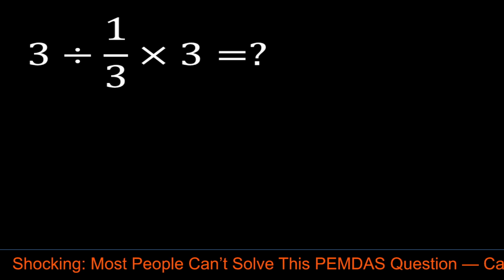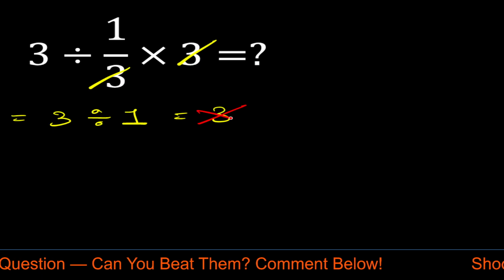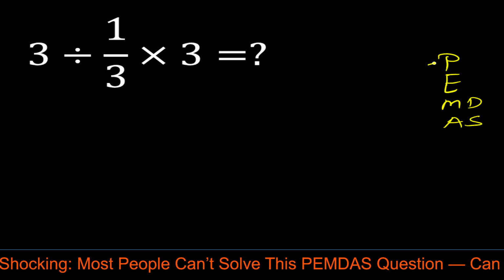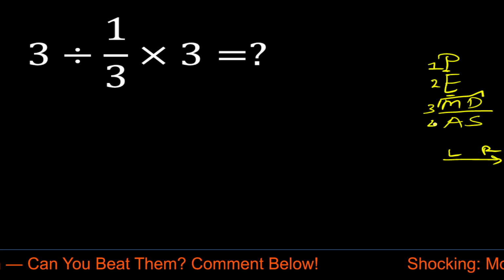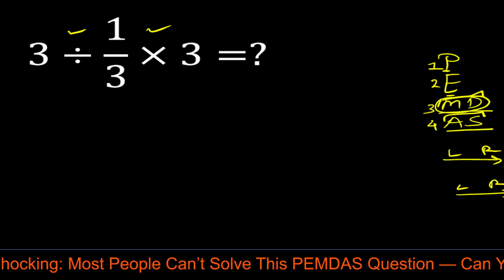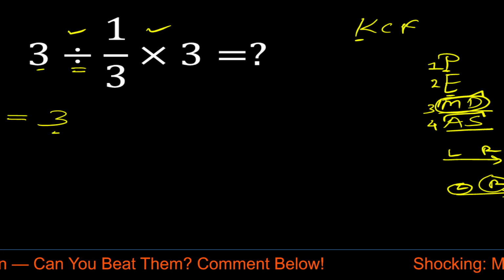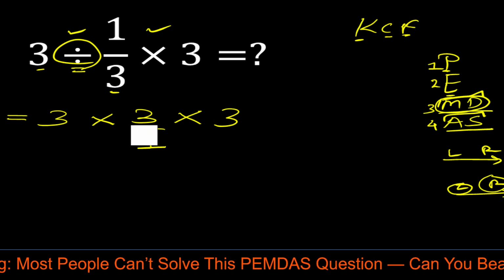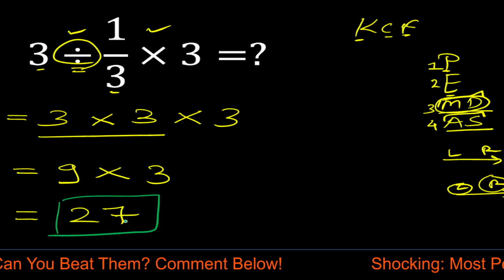Most Adults Fail This Simple Math Problem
🔥 This simple math problem is going viral across the USA, Canada, UK, Australia, Germany, Switzerland, Singapore, Sweden, Norway, Denmark, and other developed countries because most people confidently get the wrong answer.

The equation looks incredibly easy at first… but one tiny mistake in PEMDAS completely changes the result.

In this video, you’ll learn:
• The correct PEMDAS strategy
• Real order of operations techniques

This educational math challenge is perfect for:
• USA students
• UK students
• Canada students
• Australia students
• Brain teaser lovers
• IQ test fans

Whether you enjoy solving equations, practicing number operations, learning math tricks, improving math skills, or testing yourself with viral math puzzles, this challenge will sharpen your logical thinking instantly.

Most viewers answer confidently in seconds… and still fail.